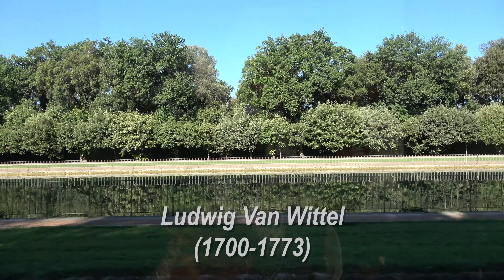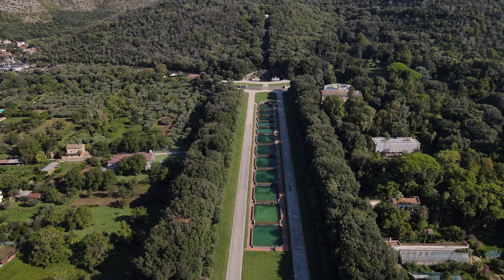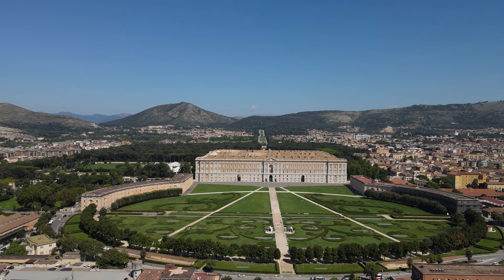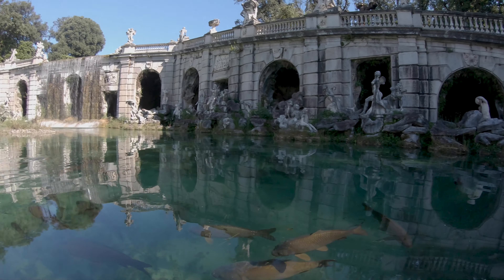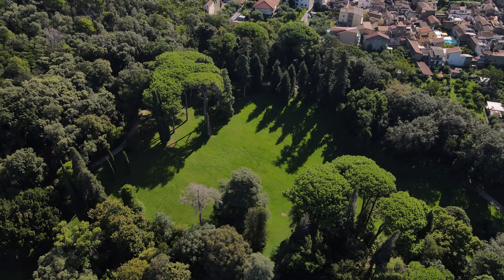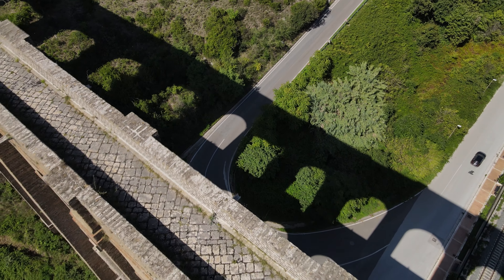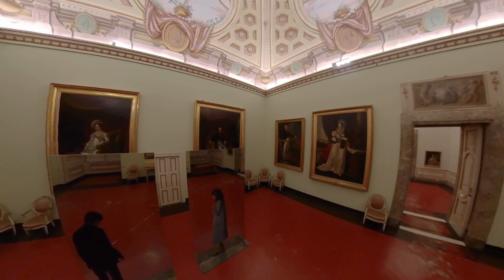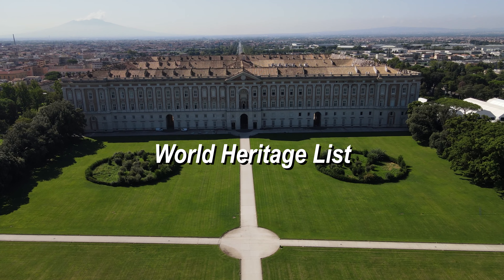The Royal Palace of Caserta near Naples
Designed by the architect "Luigi Vanvitelli" - born Ludwig Van Wittel - the Royal Palace of Caserta was built by Charles of Bourbon on the lands of the Caetani of Sarmoneta family, purchased for that purpose by the King in 1751. It was erected far from the sea, away from the possible eruptions of Vesuvius and away from pirate attacks by hostile navies. In a sense, Caserta would stand in Naples, just as Versailles stood in Paris.
One could reach the palace by taking the road that, in a straight line, led directly from Naples to the world's largest royal residence.
The mansion one encounters, accessing it from the elliptical square in front of the palace, consists of a five-story building. The central gateway, defending the Gallery, also known as the Cannocchiale (the Telescope), anticipates a perspective view of the park, drawing the visitor's gaze over the fountains up to the artificial waterfall of Mount Briano, some 3,000 meters away.
The park, which covers more than ten hectares, is built following the natural course of the hill behind the palace.
In the center are pools decorated with sculptural groups: the Dolphins, Aeolus, and Ceres, culminating in the fountain of Diana and Actaeon placed where the park's paths come together.
In designing the scene, Vanvitelli adhered to the narration of the myth that one can read in Ovid in the third book of the Metamorphoses: Diana, caught naked bathing by Actaeon, quickly transformed into a stag and mauled by his own dogs.
English garden areas, small dwellings, and Italian gardens are on either side. The water that feeds the monumental fountains comes from the Carolino Aqueduct, which transfers it from Maddaloni from the slopes of Mount Taburno.
The five-story building has opposing facades (one facing the square, the other the park) and encloses four inner courtyards for a development of about 47,000 square meters of floor space for 1,200 rooms.
A grand staircase leading to the apartments appears in the center within an octagonal vestibule where the four courtyards intersect.
The path winds between the Throne Room, the Palatine Chapel, several royal rooms, and the beautiful Seasons Rooms. Next is the Palatine Library, consisting of three neoclassical rooms. The Elliptical Hall follows, which currently houses the Bourbon Crib.
Therefore we move from the Elliptical Hall onto the magnificent Casertana Picture Gallery, with portraits of the Sovereigns, including a section devoted to the splendid landscapes Ferdinand IV commissioned from Jakob Philipp Hackert.
Along with the Carolino Aqueduct, the Royal Palace of Caserta joined UNESCO's World Heritage List in 1997.